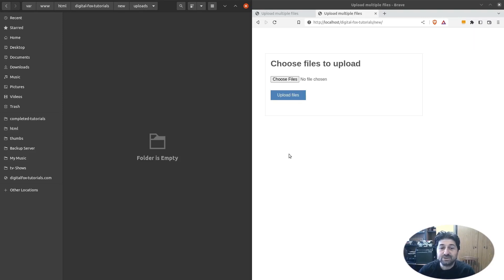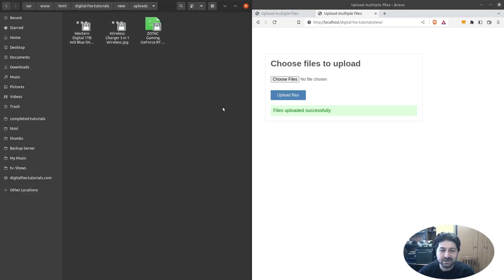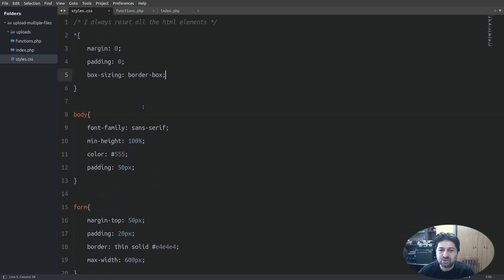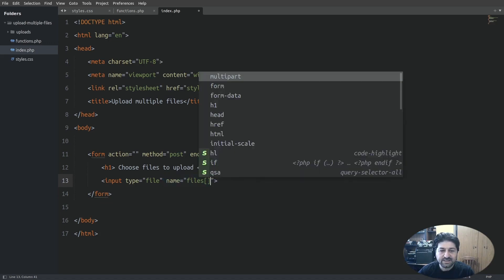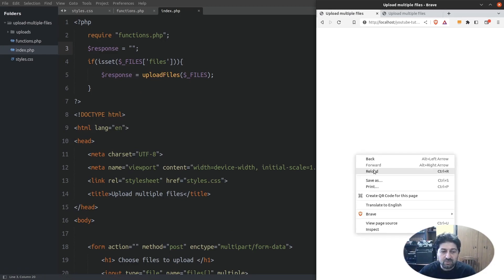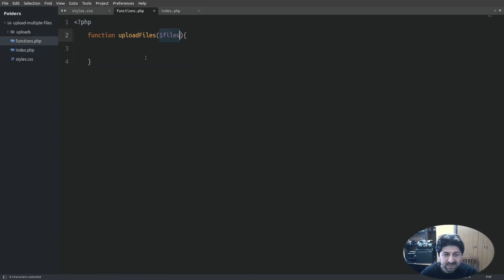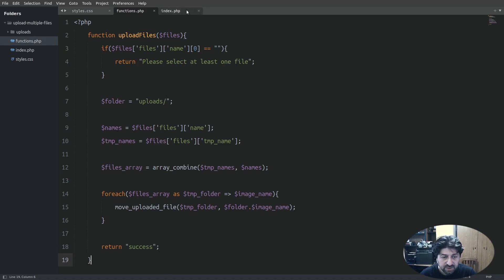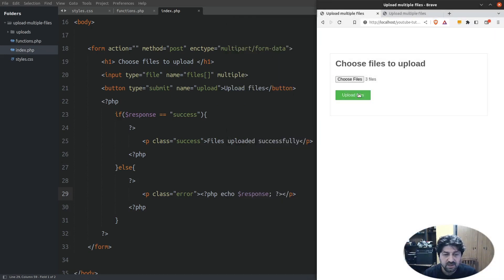Upload Multiple Files with PHP | PHP tutorial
In this video, I'll guide you through the process of uploading multiple files and saving them on the server using PHP.

🎥 What You'll Learn:
✅ Setting up a multiple file upload form in PHP
✅ Understanding the $_FILES superglobal for handling uploaded files
✅ Moving uploaded files from temporary locations to a server directory
✅ Structuring and looping through multidimensional arrays in PHP
✅ Best practices for organizing PHP code using functions

📚 Topics Covered:
- Creating an HTML form with enctype="multipart/form-data"
- Configuring file inputs to allow multiple file selection
- Writing a PHP function to process and move uploaded files
- Using array_combine() and foreach() to handle file arrays
- Debugging file uploads using var_export()

⚡ Quick Notes:
This tutorial does not include file validation or security checks.
Make sure to add proper validation before using this script in a live project.
Use **move_uploaded_file()** responsibly to prevent overwriting existing files or creating vulnerabilities.

You can read the tutorial on my website, and download the source code.